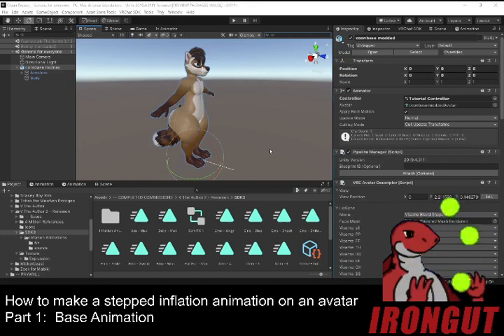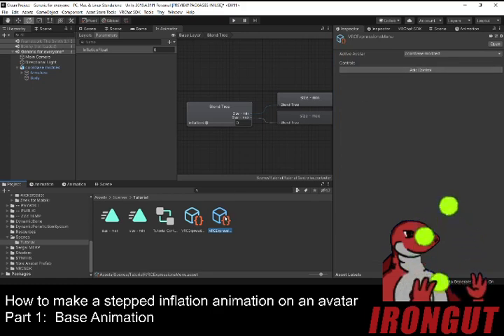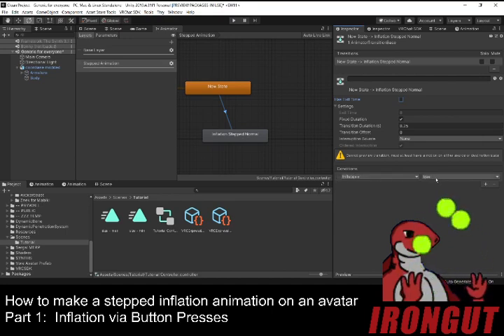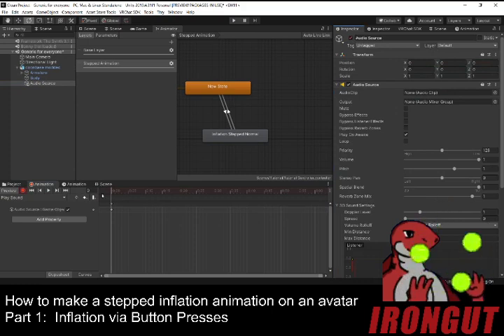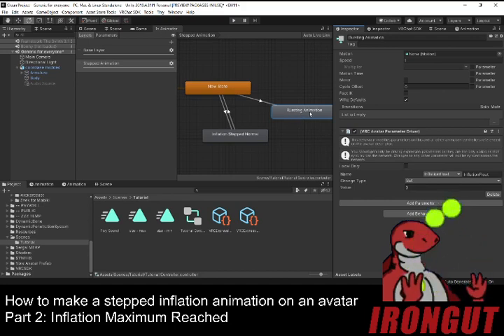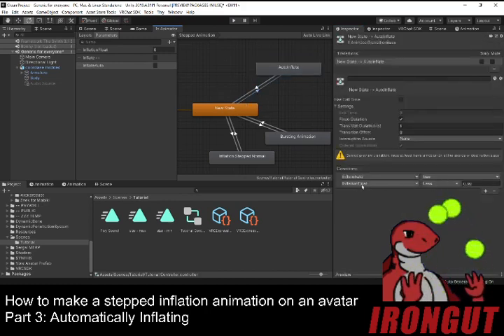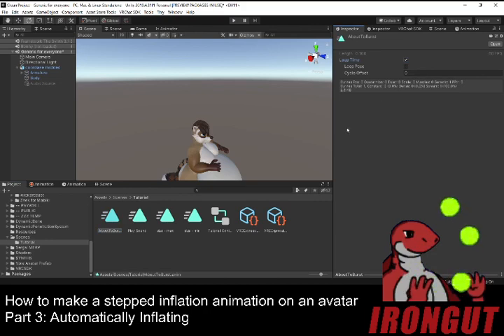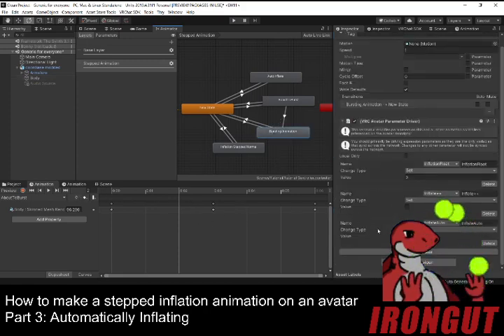VRchat Avatar Inflation Tutorial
For those of you using my Reyes Renamon avatar I was commissioned to make, and would like to know how I achieved the auto-inflation features on it, here is a tutorial I was requested to make explaining how the system works in the animator and how to set it up from scratch.